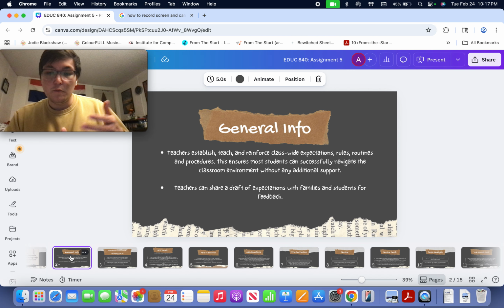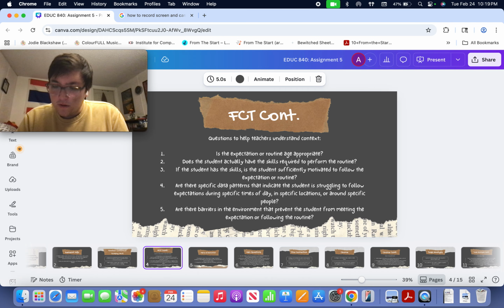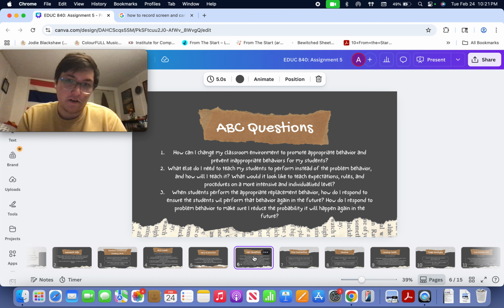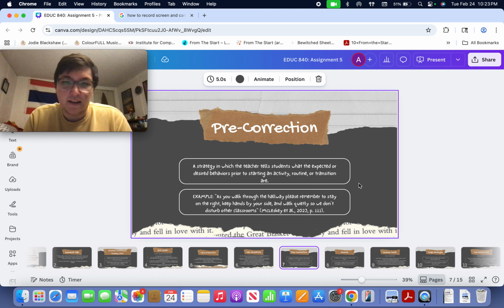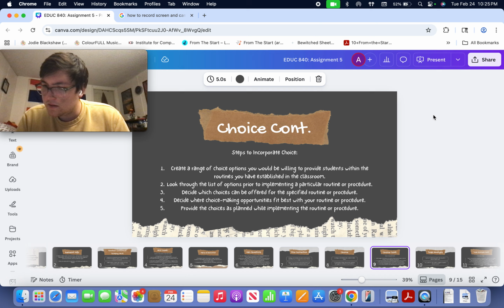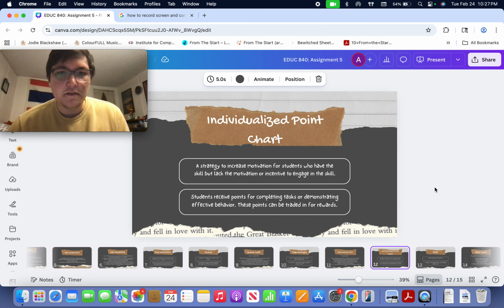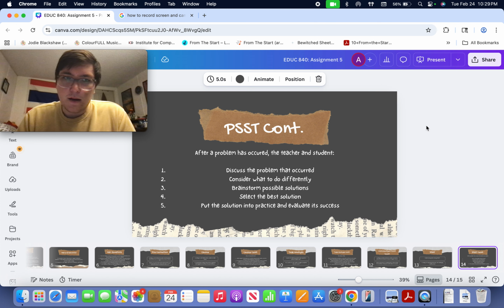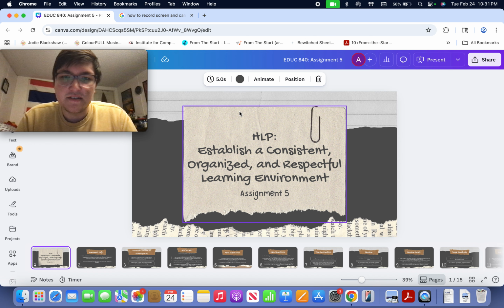EDUC 840 Assignment 5 Accountability Artifact